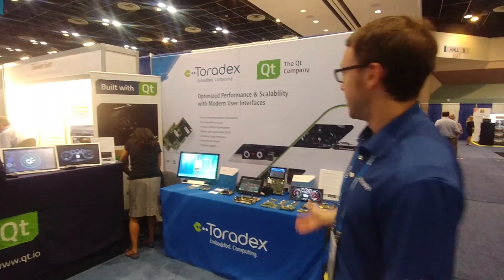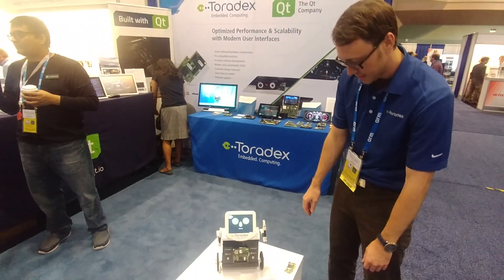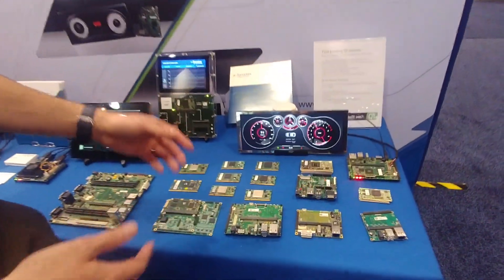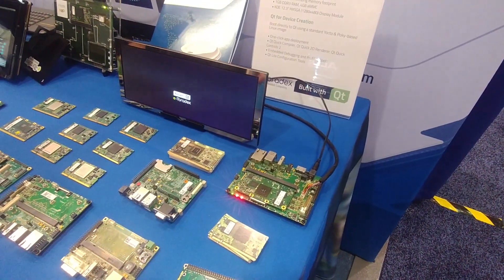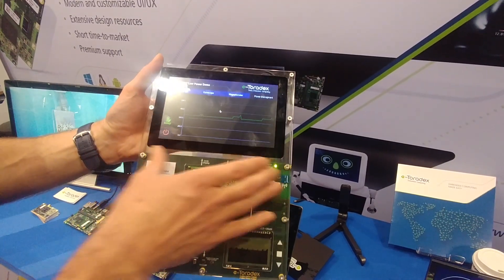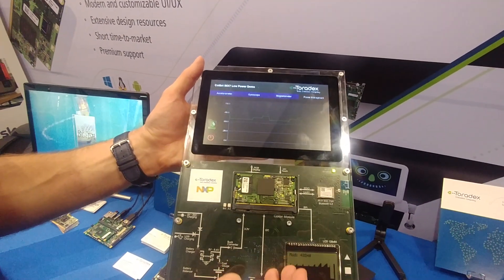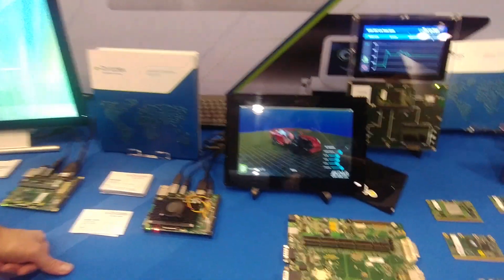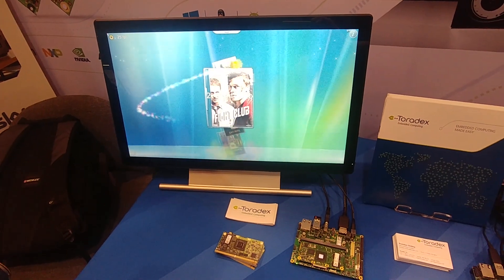Qt at ARM TechCon 2017 by Toradex {showcase}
1. Self-Balancing TAQ Robot runs two separate operating systems with the same hardware and use them independently.
2. Fast booting Qt devices—boot your device in 1.2 seconds with Qt Lite & Toradex
3. Heterogeneous Multicore Low Power IoT
4. Qt 3D Physics Based Rendering
5. Cinematic Experience with Qt

Find the full list of Qt & Toradex Demos at ARM TechCon 2017